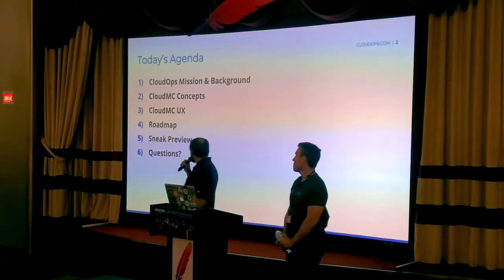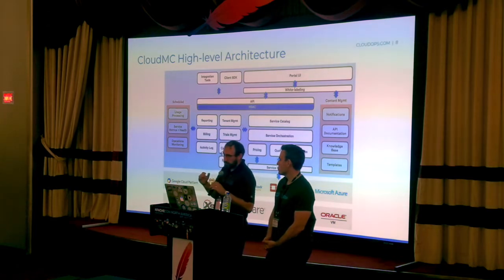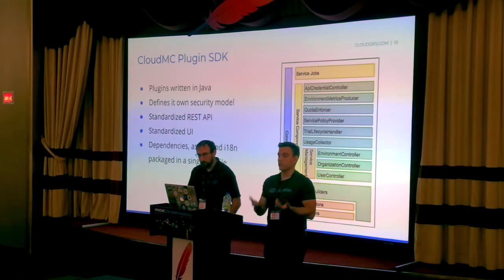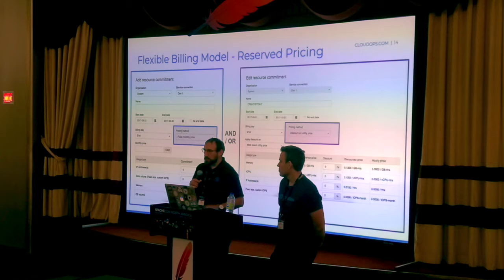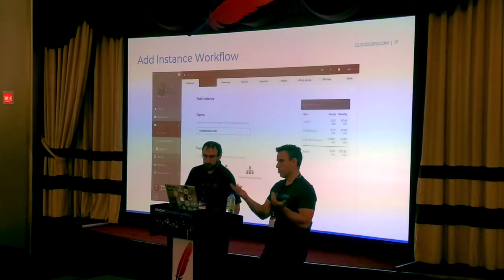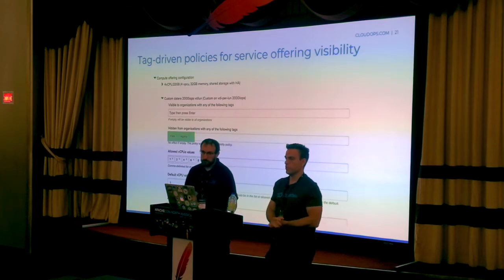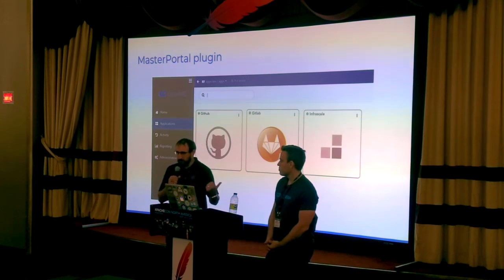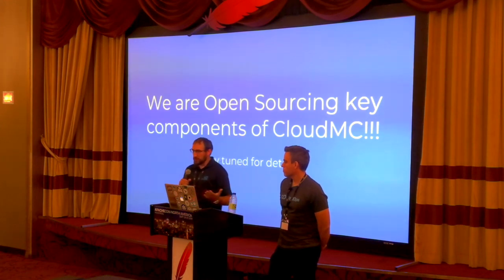CCCNA18 - Will Stevens - Building a Portal for CloudStack Service Providers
Will Stevens - Building a Portal for CloudStack Service Providers

A presentation from the Cloudstack Collaboration Conference, a part of ApacheCon North America 2018 in Montreal